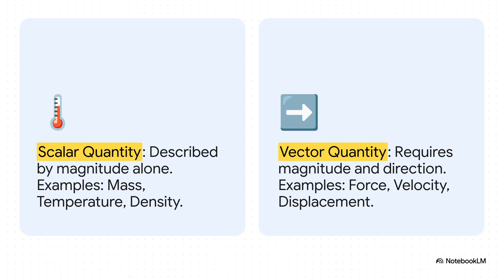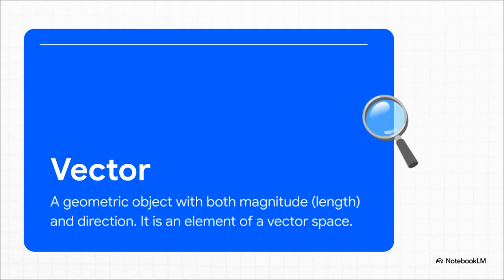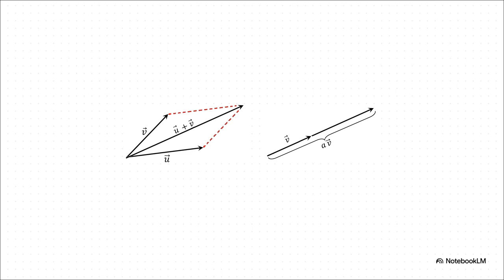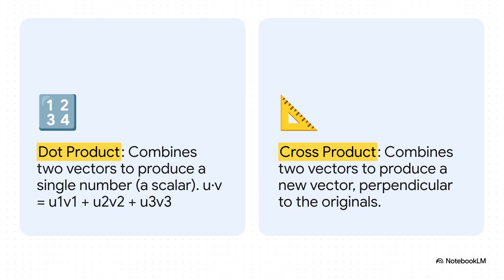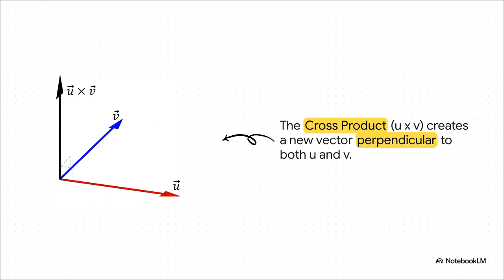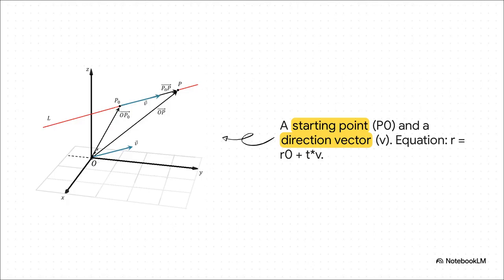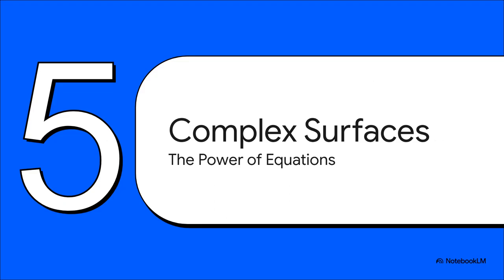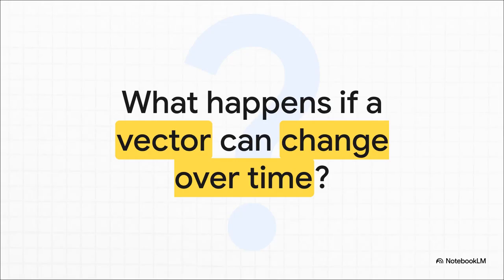Intro to Vector Geometry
Welcome to Data Science Universe! This video provides a step-by-step guide to solving a complete vector geometry exercise in three-dimensional space ($\mathbb{R}^3$). Vectors are essential mathematical tools used to represent quantities that have both magnitude and direction, making them fundamental in physics, engineering, computer science, and other fields.
In this tutorial, you will learn how to:
• Find the vector equation of a line passing through two points.
• Determine the symmetric equation of a line, including the special case where a direction component is zero.
• Write the parametric equations of a line from a point and a direction vector.
• Calculate the general equation of a plane containing three non-collinear points by finding the normal vector using the cross product.
• Compute the area of a triangle defined by three vertices, using the magnitude of the cross product.
This video is perfect for students of Vector Calculus, Analytic Geometry, or Linear Algebra. We'll cover key operations like vector addition, subtraction, scalar multiplication, the dot product, and the cross product.

SOURCES USED TO CREATE THIS VIDEO:
• Video "Geometría Vectorial - Ejercicios Resueltos..." by MateFacil
• "Geometría Vectorial - MateFacil" (Web Page)
• "Geometría del espacio y del plano" (Textbook)
• "Introducción A Los Vectores y Su Geometria..." (Scribd Document)
• "Magnitudes escalares y vectoriales" (UPM Web Page)
• "Operaciones con vectores..." (Superprof Article)
• Video "Rectas y Planos..." by universidadurjc
• "Sistemas de referencia" (Superprof Article)
• "Vectores" (UNAM Web Page)